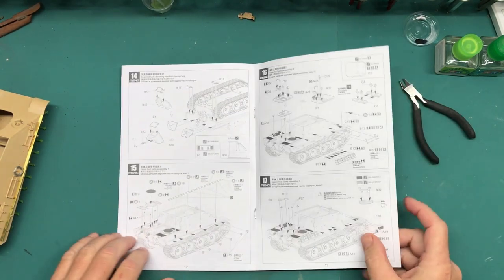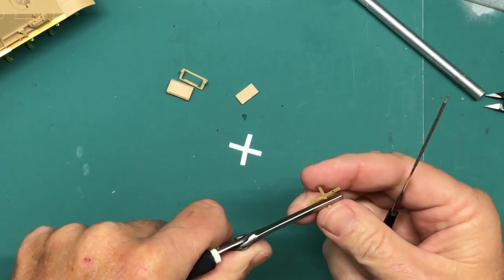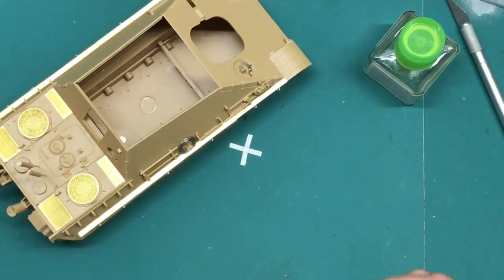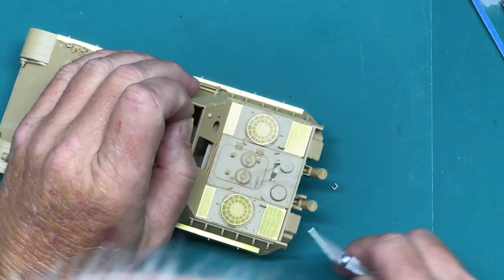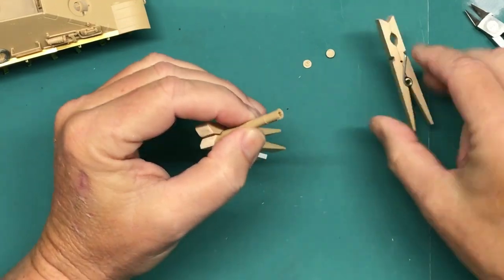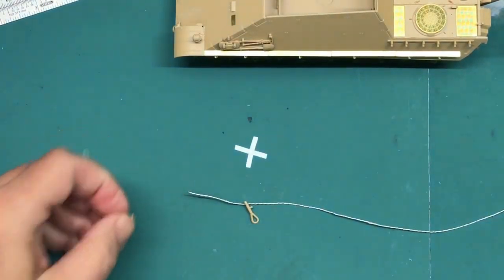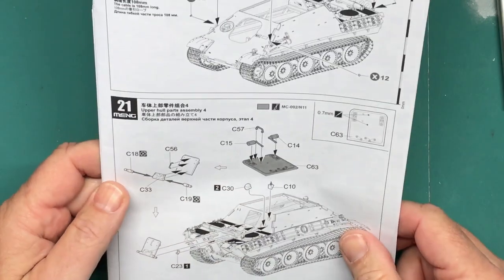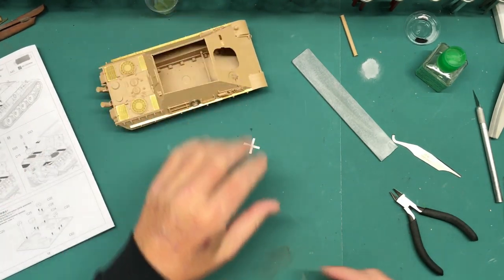Meng 1/35 Jagdpanther Ausf G1 Part 6 Steps 17-22